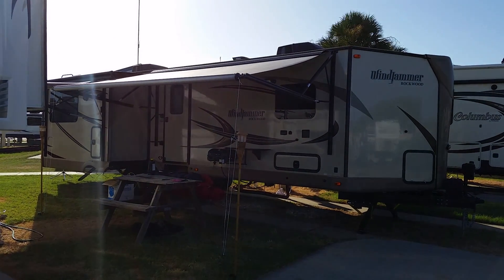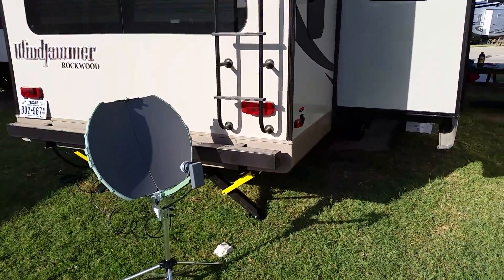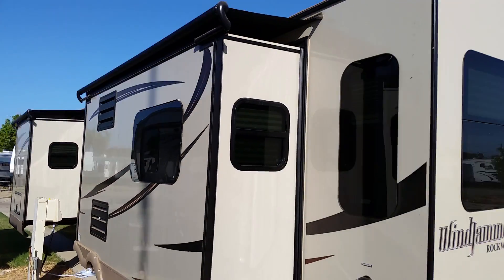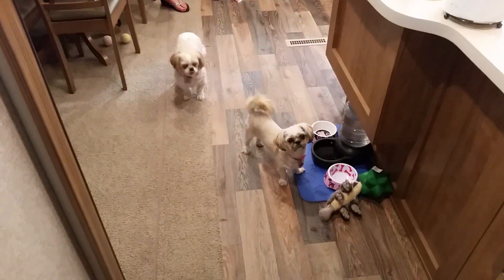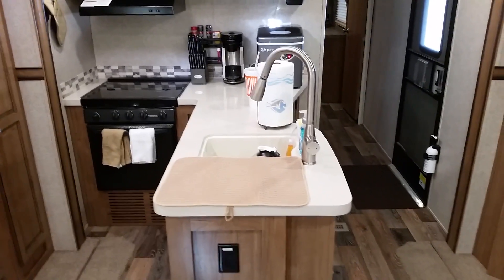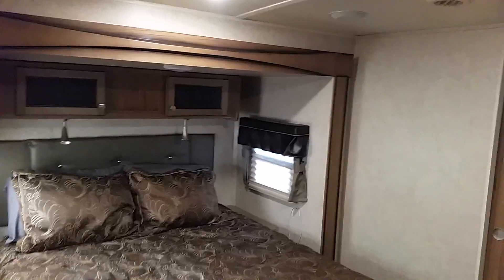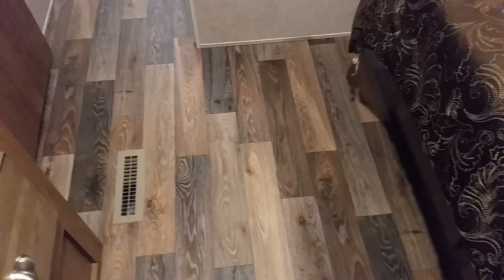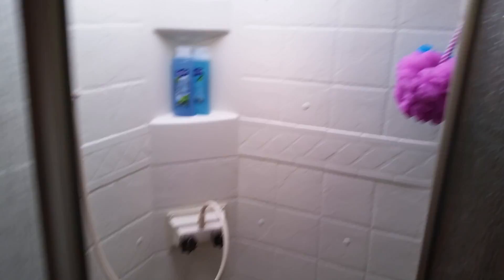2016 Rockwood Windjammer 31ft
2016 Rockwood Windjammer 31ft